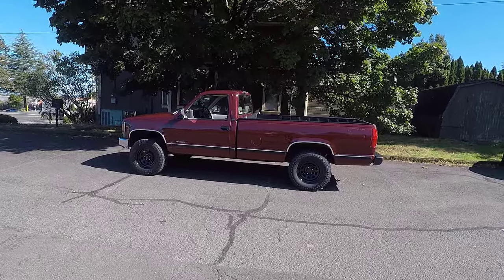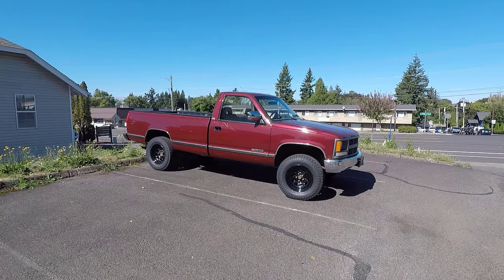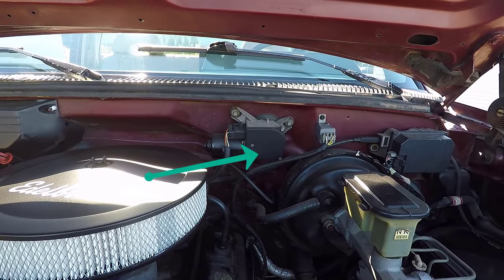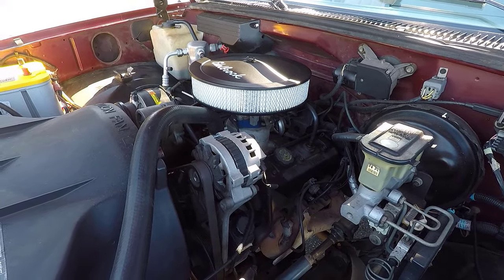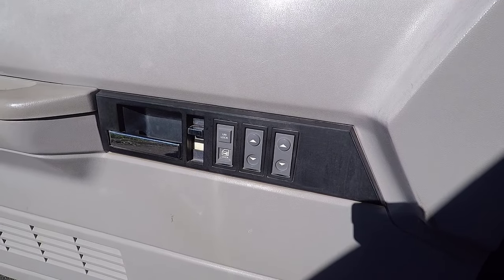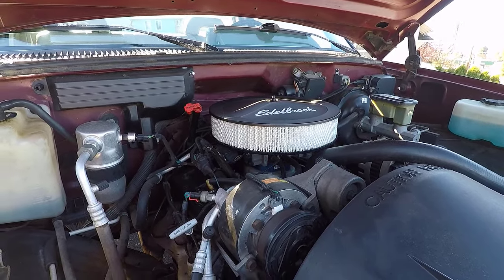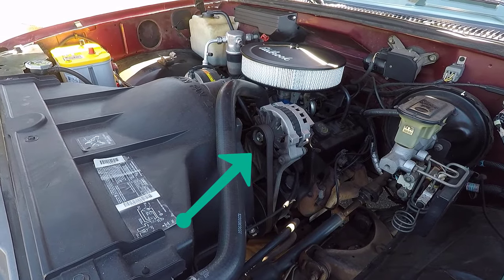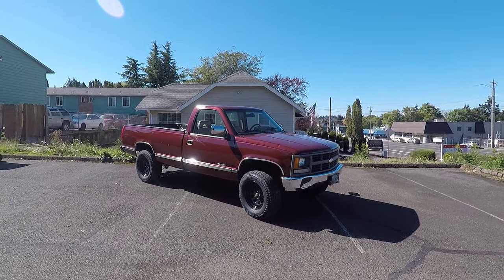10 COMMON ISSUES WITH 1988-1998 C/K PICKUP TRUCKS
The fourth generation of C/K trucks (GMT400) available between 1988 and 1998, featured a more modern design and were the first to use the GMT400 platform. In this video, we’ll look at 10 common issues with 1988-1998 C/K pickup trucks.

See the playlist for my 1994 Chevy Cheyenne C/1500